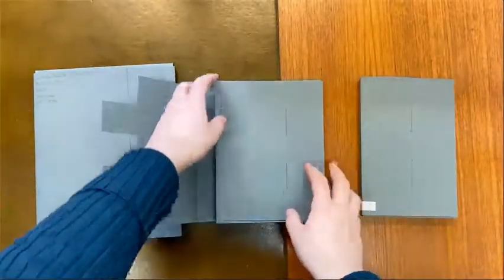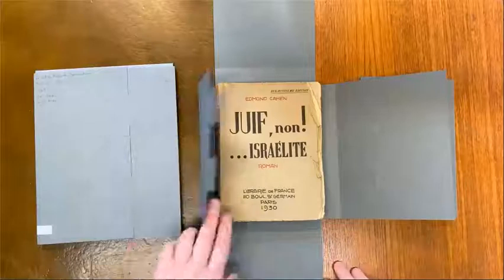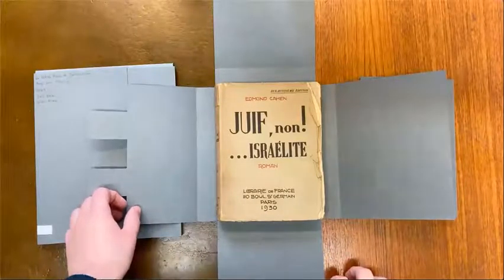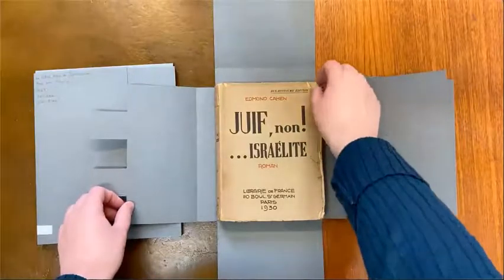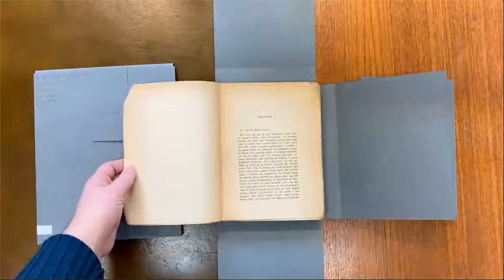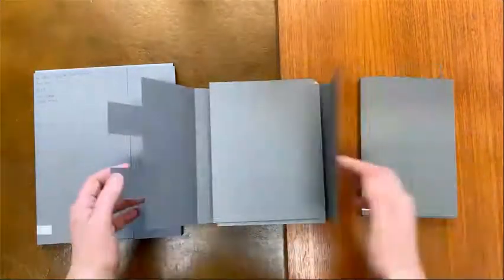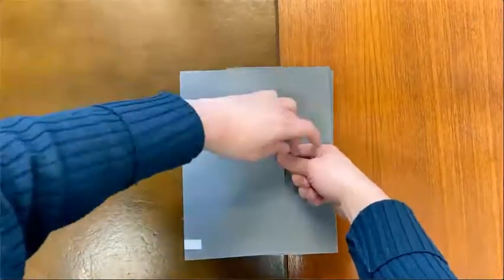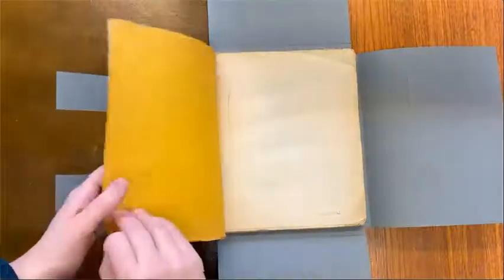LBC Library Shorts - French and Fragile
LBC Library Shorts tell stories from the shelves. Each short film presents exciting and intriguing books from the Leo Baeck College Library Collections which you might miss on the packed library shelves. Here we share some fascinating French books from the early twentieth century and the handmade boxes helping to preserve them as they approach their centenaries: Juif, non! Israelite by Edmond Cahen, La Petite Fille de Jerusalem by Myriam Harry and Quand Israel rentrer chez soi by Pierre Goemaere.